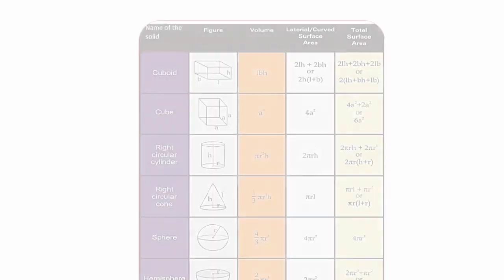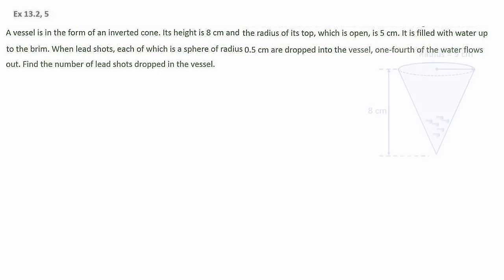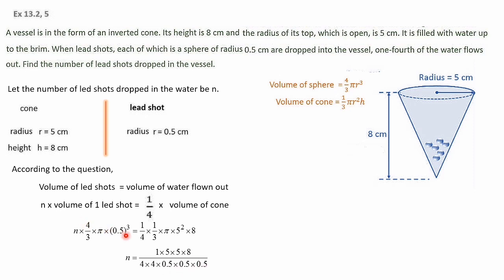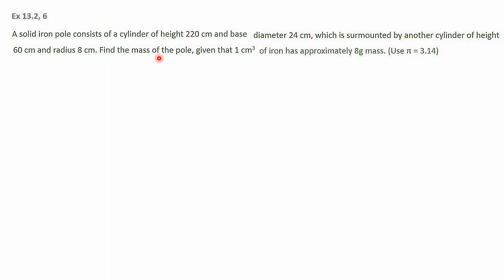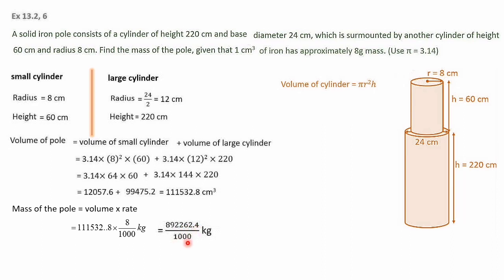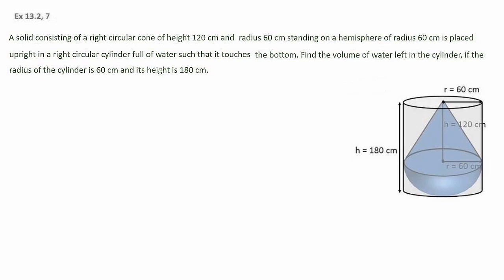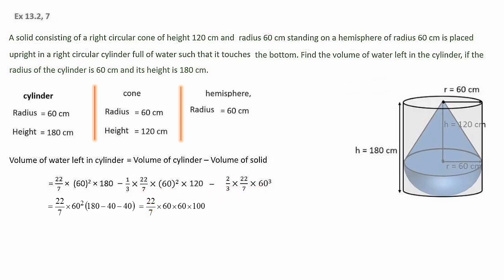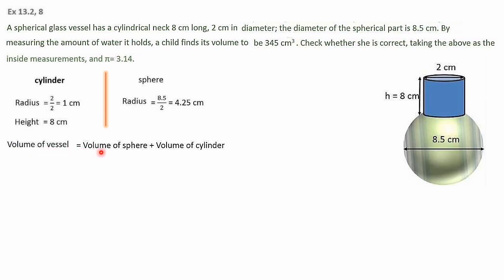Surface area and volume part 3